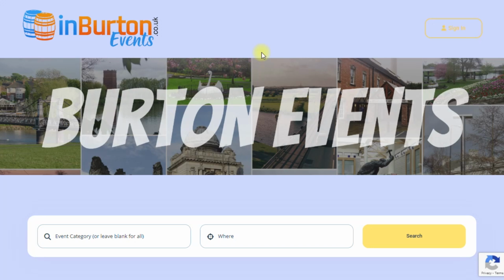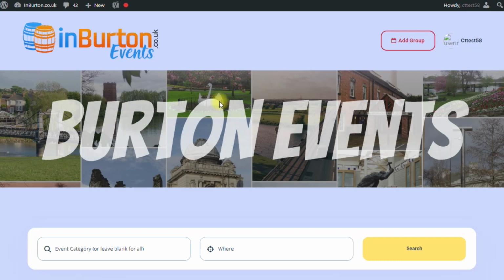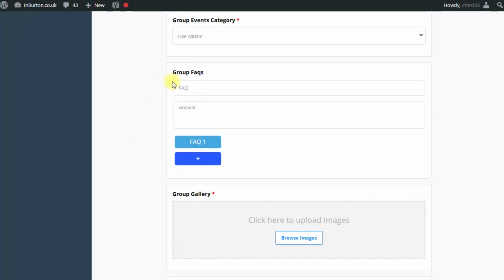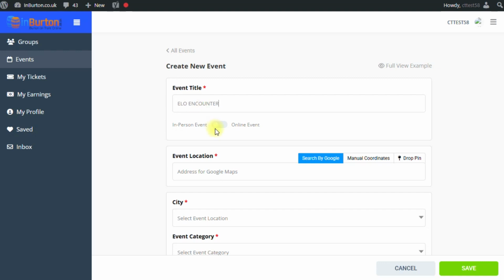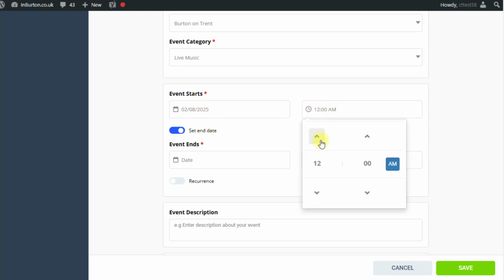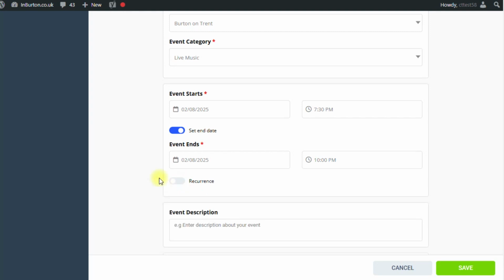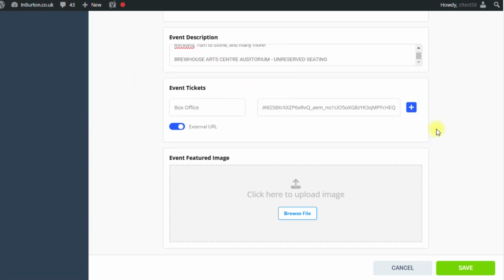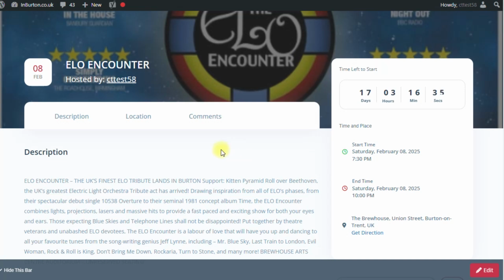How to Add an Event to the InBurton.co.uk What's On Directory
This video shows you how to add your event for free to the InBurton What's On Directory.
If you are holding an event in Burton on Trent or surrounding area, you can add your event